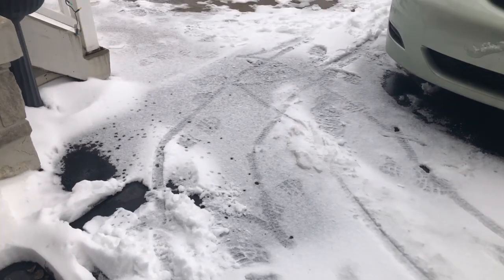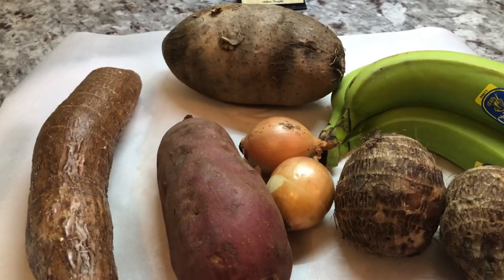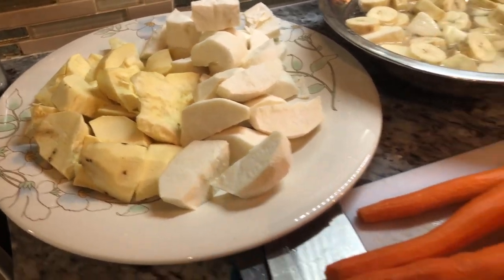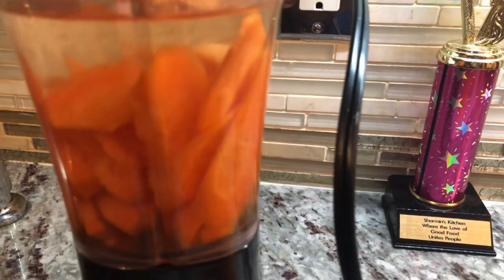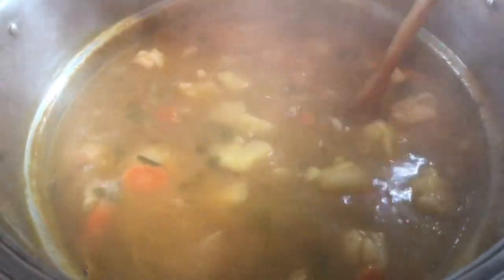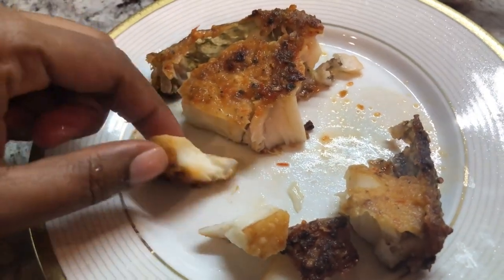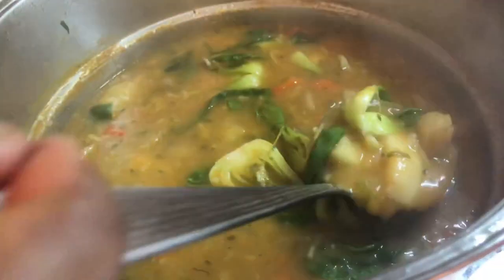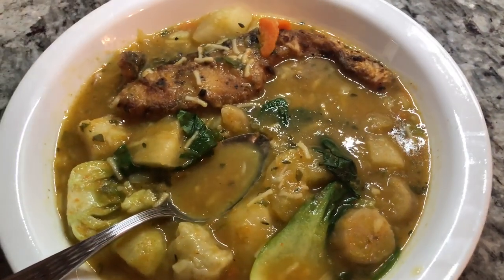Warm carrot base soup with provisions and Fried Grey Snapper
Ingredients for fish
1 tsp salt
1 tsp black pepper
1 tsp roasted garlic and pepper seasoning

Soup ingredients
3 green bananas
2 eddoes
1/2 white Yams
1 sweet potato
1 carrot thinly sliced for the soup
2 lg. carrots to purée for the base of the soup
4 Bok choy
1 cup of baby spinach
2 onions
2 green onions
1/2 hot peppers
8-10 stems of fine thyme
4 broad leaf thyme
1 1/2 tsp salt
1 tsp black pepper
1 pk Grace Chicken Noodle Soup Mix